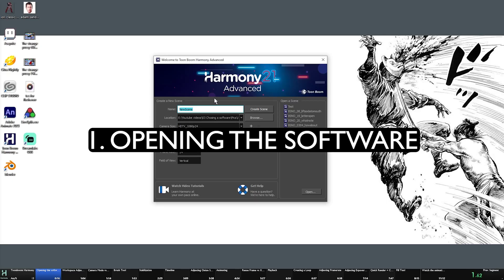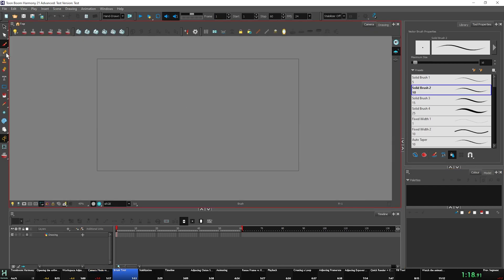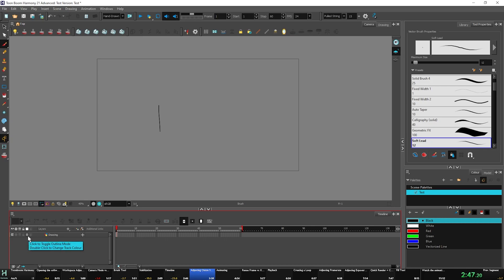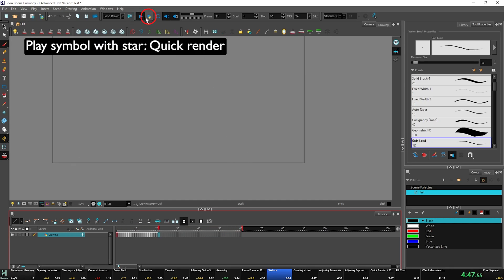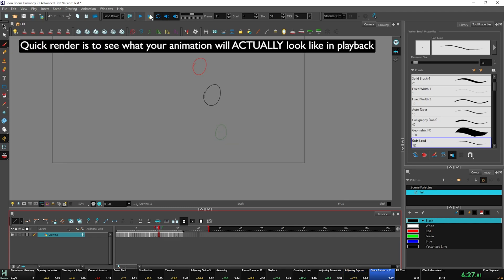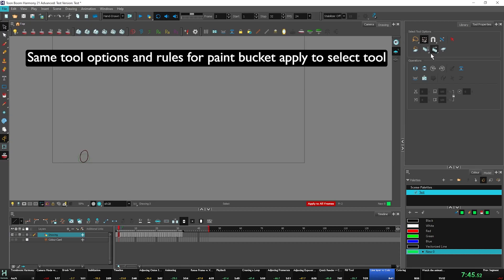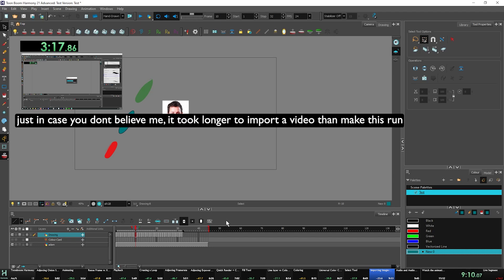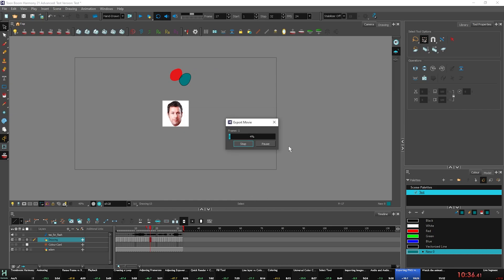SOFTWARE SPEEDRUN: Toonboom Harmony in less than 11 MINUTES (animation tutorial)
These are VERY fast and dense walkthroughs, take notes and pause to take the info in better if you have to!

THIS IS ONE OF MANY RUNS. IF YOU WANT TO UNDERSTAND THE RULES WATCH THE FIRST VIDEO!

This is the only one where I color in ALL the frames simply because it is so fast in Harmony, take note of that. Harmony is streamlines everything so well.

Toonboom Harmony Timestamps
1. Opening the Software – 00:13
2. Workspace Adjustments (DO NOT SKIP THIS, YOU WILL BE COMPLETELY LOST SINCE MY WORKSPACE IS SO COOKED) – 00:29
3. Hotkeys – 01:12
4. Camera vs Drawing Mode – 01:25
5. Brush Tool – 01:33
6. Stabilization – 02:04
7. Timeline (important don’t skip) – 02:20
8. Adjusting onion skin exposures – 02:55
9. Animating (if you skip here you will learn NOTHING) – 03:08
How come when I copy a new drawing on the TL it changes the previous drawing as well?
10. QUIRK: XEROXING VS REUSING FRAMES – 03:27
11. Playback – 04:07
12. Adjusting exposure – 05:11
13. Quick Render – 05:34
How come when I render my animations its completely black?
14. Color Card – 05:41
15. Fill Tool (this is actually a really dense tool, don’t skip) - 06:06
16. Line Layer and Color Layer – 06:40
17. Universal Color change (this is awesome, don’t skip)  - 07:25
18. Select Tool - 07:36
19. Importing Images and Video – 07:59
20. Importing Audio – 08:33
21. Exporting – 08:47
- EXPORTING A COMPRESSSED RENDER THAT CAN’T BE EDITED – 08:49
- EXPORTING A TRANSPARENT ANIMATION THAT CAN BE EDITED – 09:06